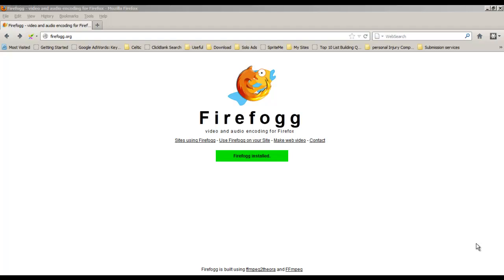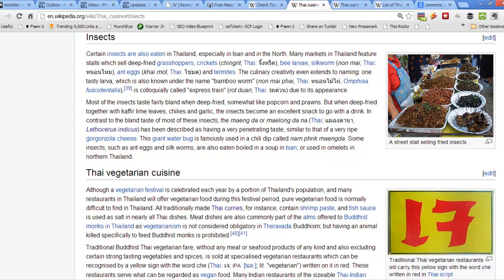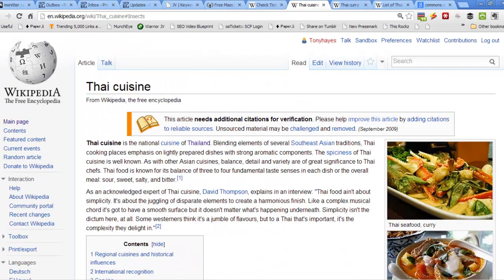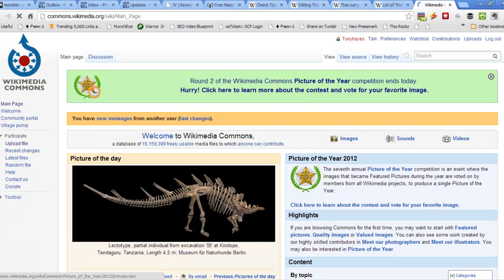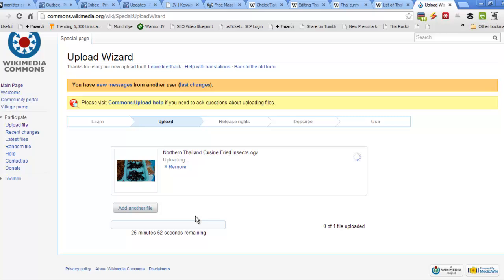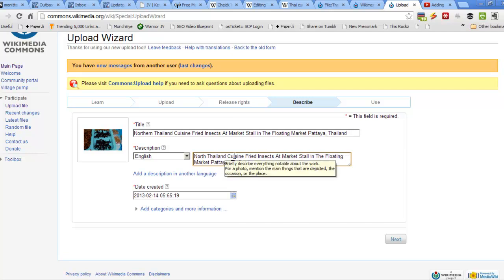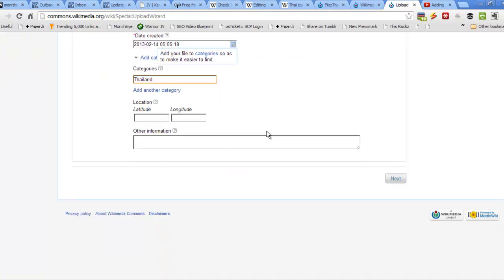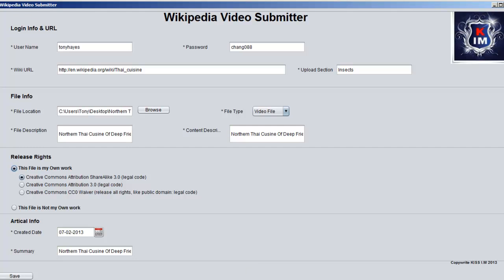How To Upload a Video Manually to Wikipedia.org - Step By Step Training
Tube SEO Commando is my new Youtube Marketing Software suite.
for hundreds of free training videos!

Products:
WordPress SEO Blueprint
Fiverr SEO Blueprint
Super Simple Niches
Social Media JumpStart
Easy Offline Income
Local Traffic Commando
Social Traffic Commando
Video Linkwheel Commando
Tube Linkwheel Commando
Video Domination Commando
Tube SEO Commando